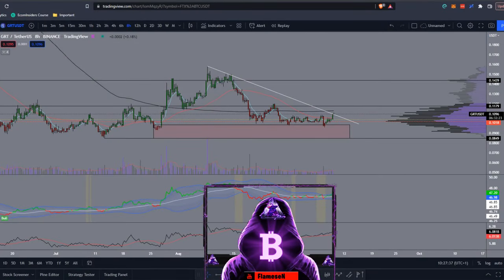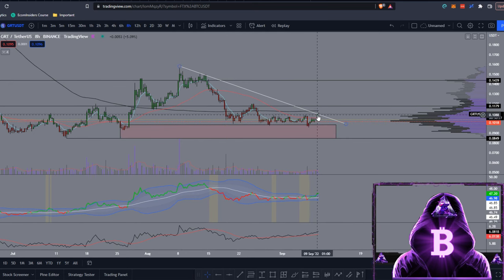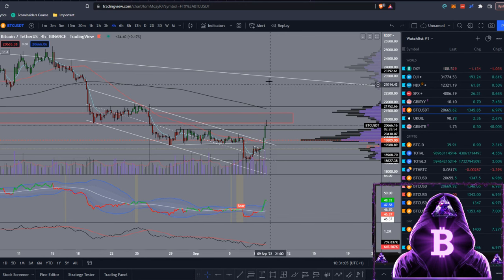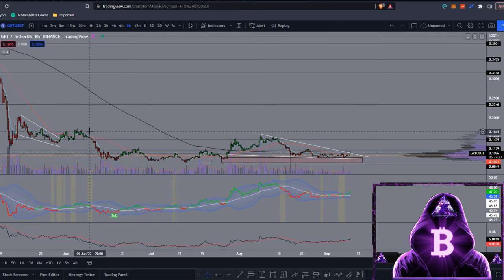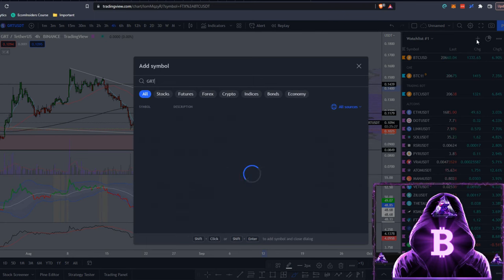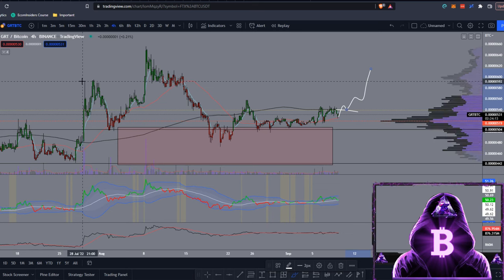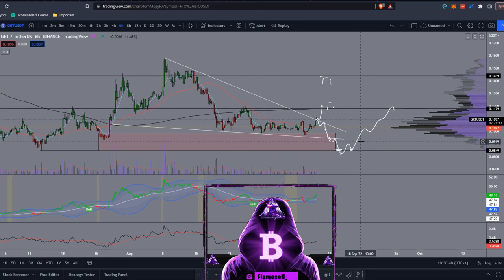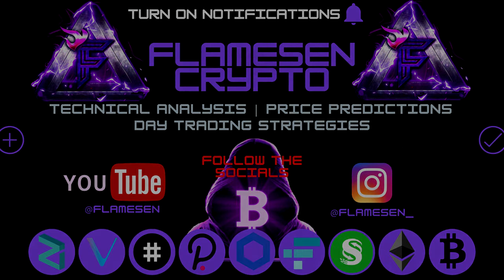Do Not Sleep On GRT! - The Graph (GRT) Price Prediction 2022 - $GRT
Do Not Sleep On GRT! - The Graph (GRT) Price Prediction 2022 - GRT Technical Analysis  - $GRT

WHAT IS THE GRAPH (GRT)?

WHEN WILL GRT BOTTOM OUT?

IS THE BOTTOM IN FOR GRT?

HOW LOW CAN GRT GO?

WILL GRT HIT NEW HIGHS?

HOW HIGH CAN GRT GO?